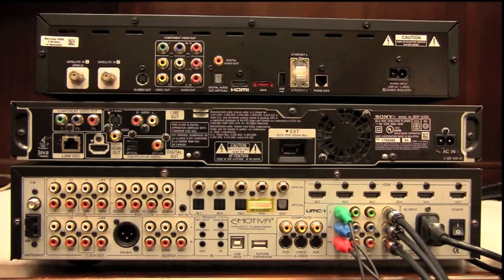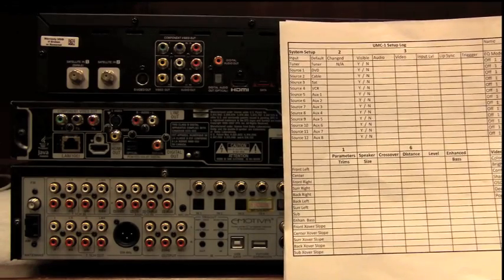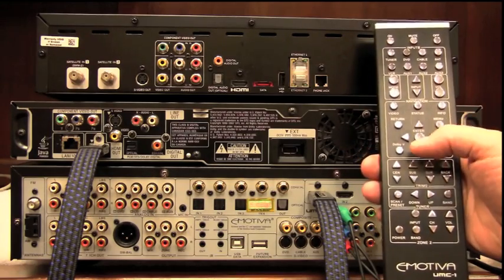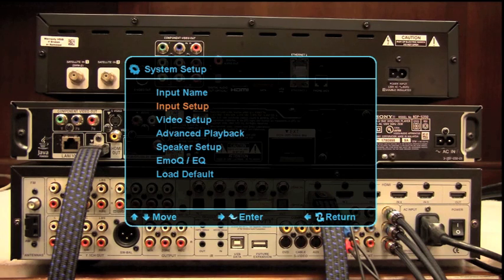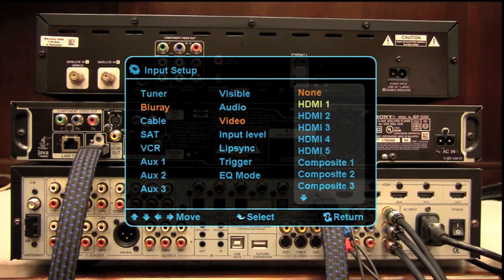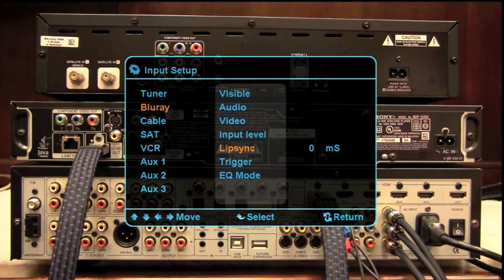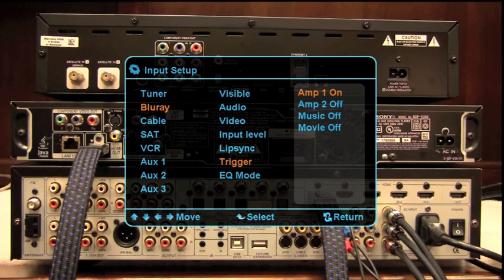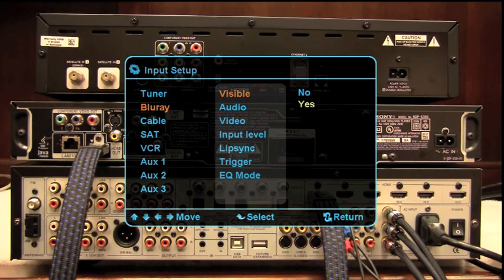UMC-1 Blu-ray Input Configuration | Emotiva Audio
Part 2 of 'Understanding the UMC-1 Input Structure' by Fred Hartman of Emotiva Audio.